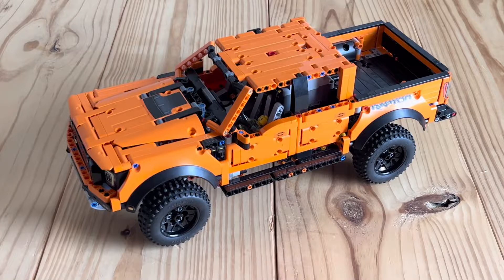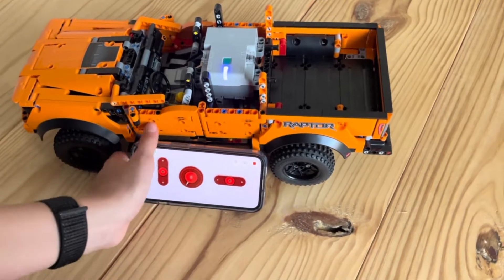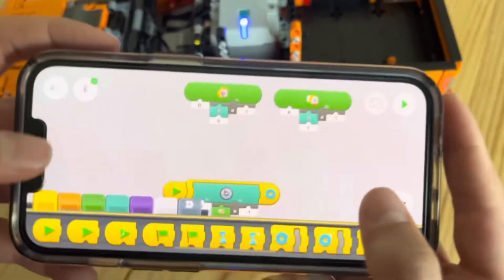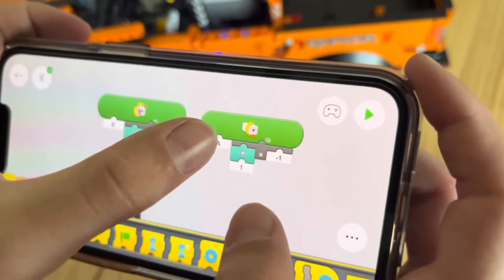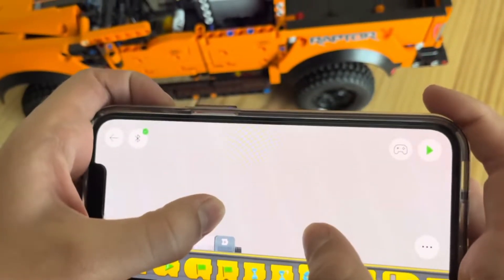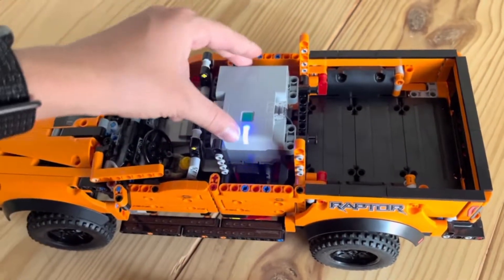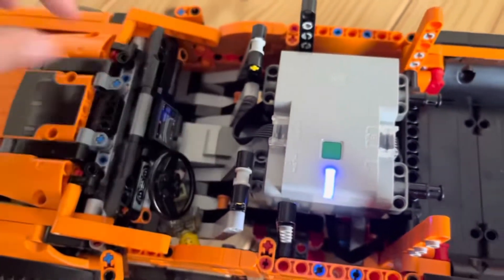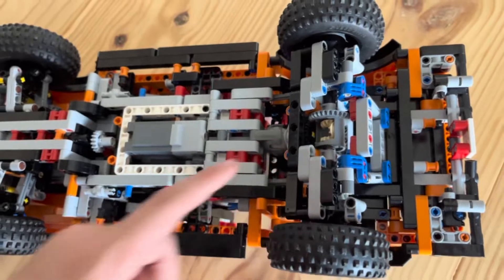Lego Technic Ford Raptor 42126 Motorized: (Using Powered Up Motors And Hub)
I motorized the Ford Raptor Set without changing the exterior of the truck! With the use of powered up motors and a hub I was able to motorize the technic Ford Raptor set: 42126 Check out my Lego ideas profile